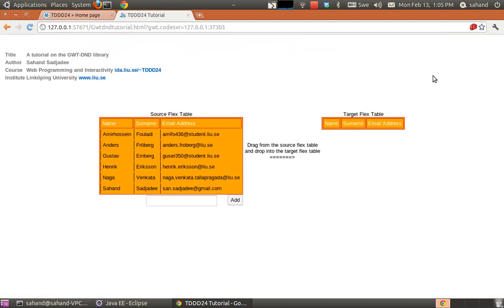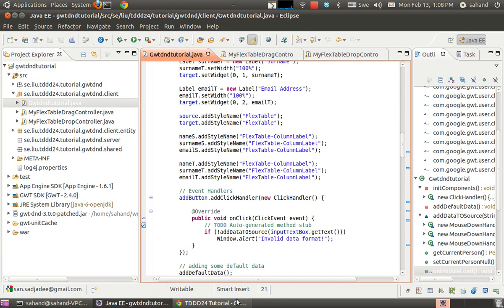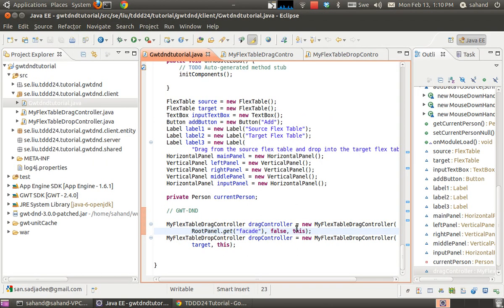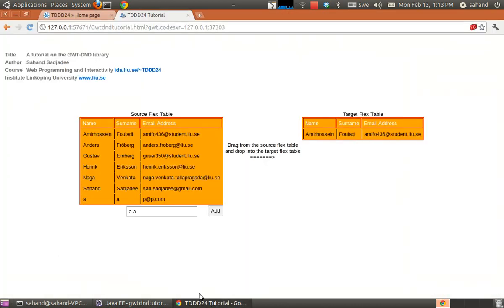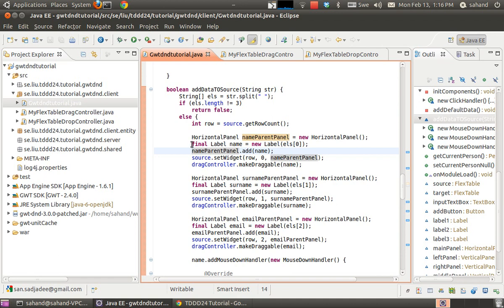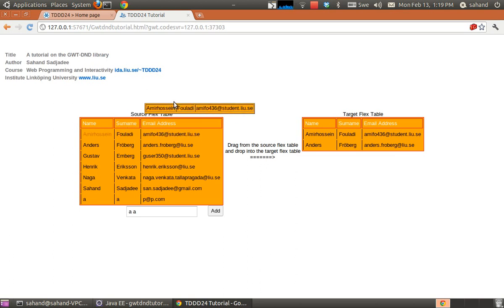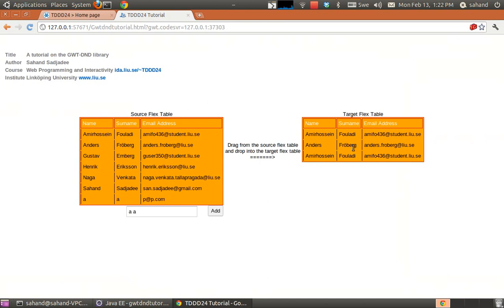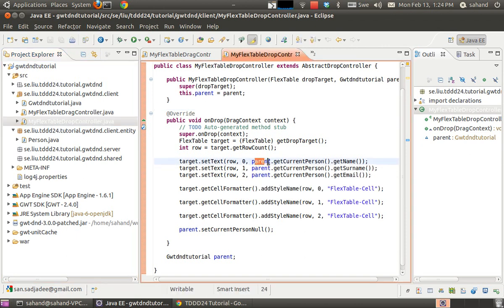GWT-DND Tutorial TDDD24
This is a tutorial on GWT-DND done by Sahand Sadjadee for the Web Programming and Interactivity course being held at Linköping university.